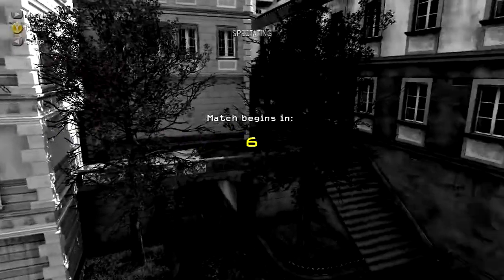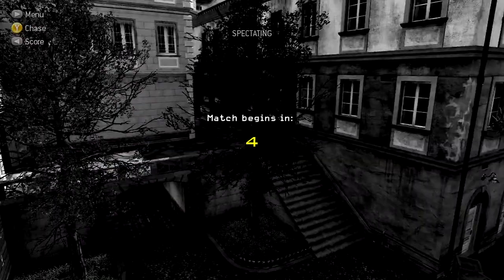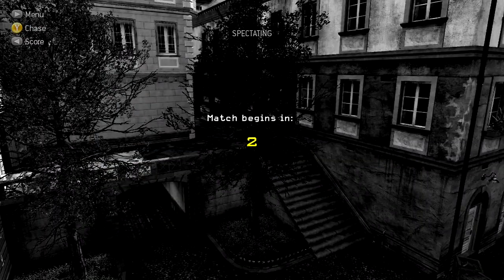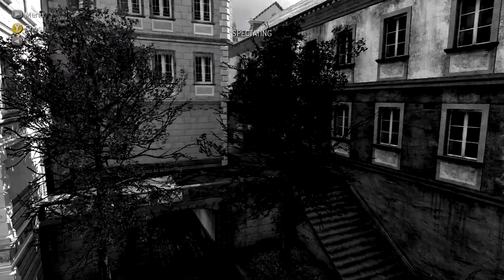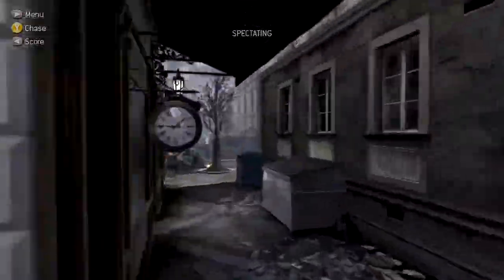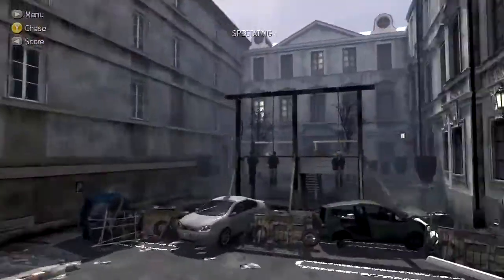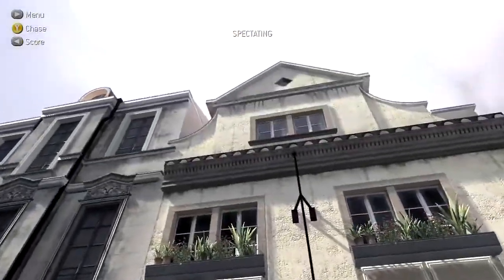Modern Warfare 3 - Teddy Bear with Akimbo Gold Desert Eagles (Easter Egg/Secret Room)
Just something fun...  Seems like the bear found the only place safe from the crappy spawns.